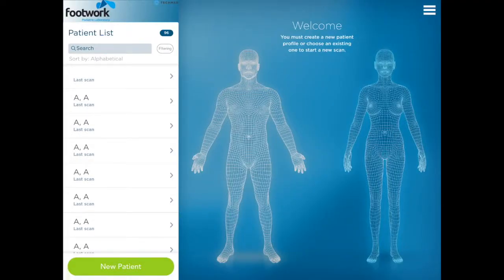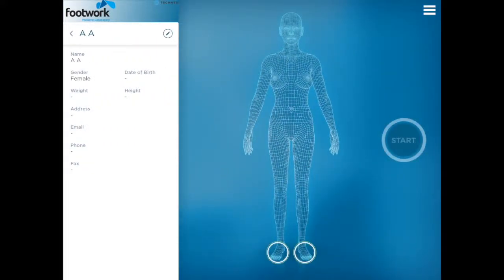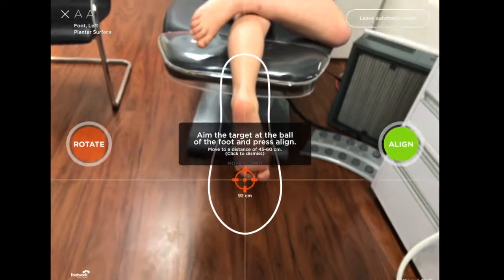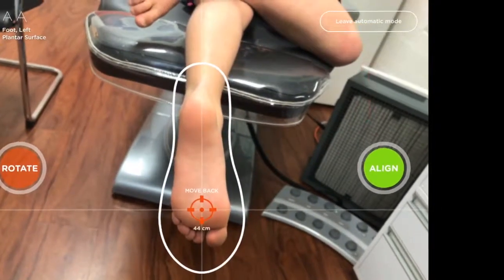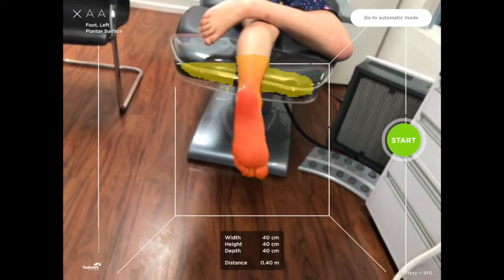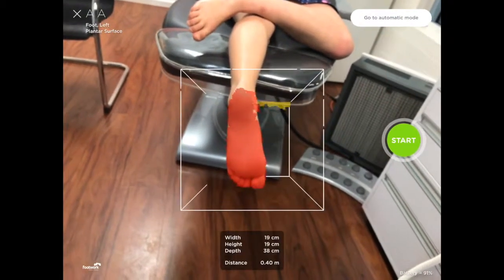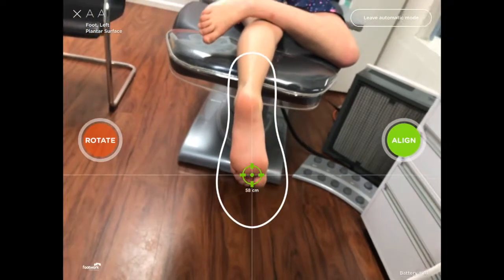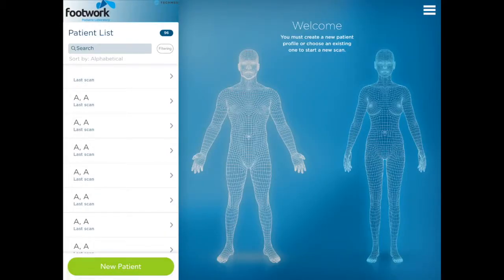TechMed3D iPad scanner update - automatic and manual control